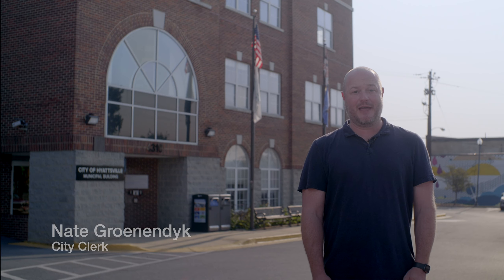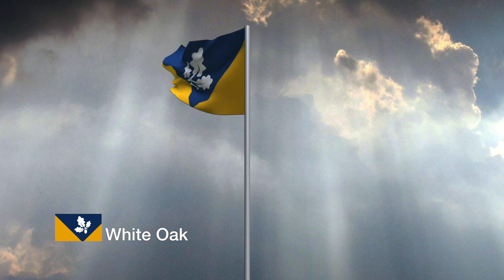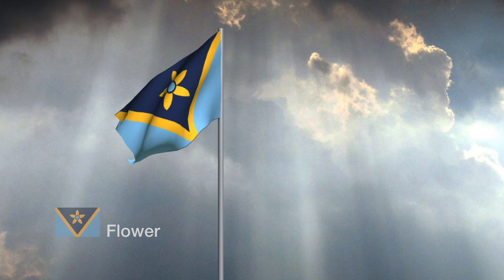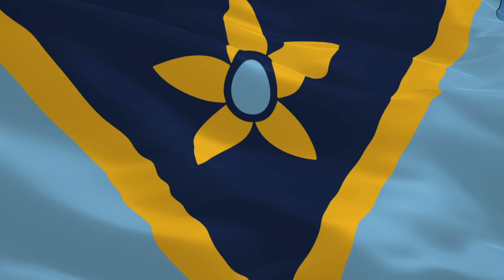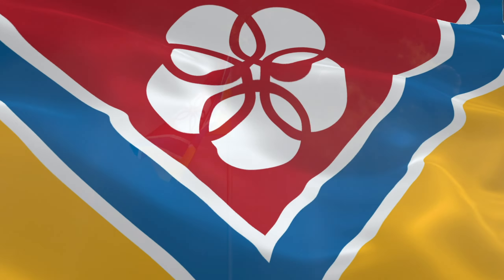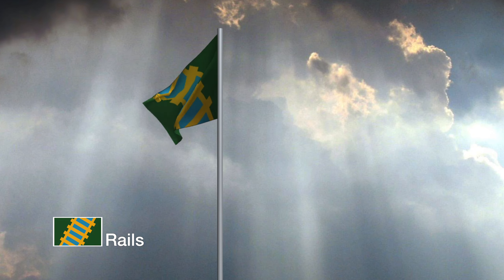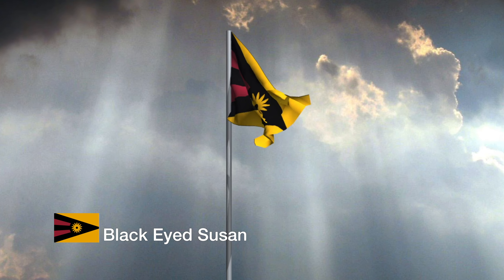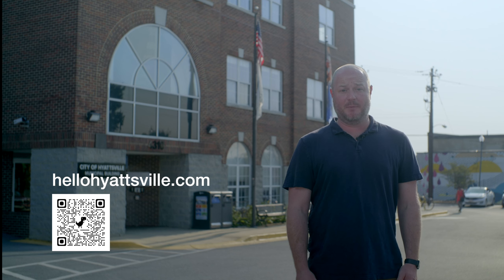Meet the Top 5 Flag Designs!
The City's Flag Redesign Committee received close to 100 flag redesign submissions from the community! After a thorough review, the committee has selected five designs for public comment.

Review the designs and provide your feedback at HelloHyattsville.com by August 31. Your input will help the Flag Redesign Committee decide which options are shared with City Council for final approval this fall.

¡Conoce los 5 mejores diseños de banderas!

El Comité de rediseño de banderas de la ciudad ha recibido cerca de 100 propuestas de rediseño de banderas de la comunidad. Tras una revisión exhaustiva, el comité ha seleccionado cinco diseños para someterlos al comentario público.

Revise los diseños y envíe sus comentarios a HelloHyattsville.com antes del 31 de agosto. Tu opinión ayudará al Comité de Rediseño de Banderas a decidir qué opciones se compartirán con el Concejo Municipal para su aprobación final este otoño.